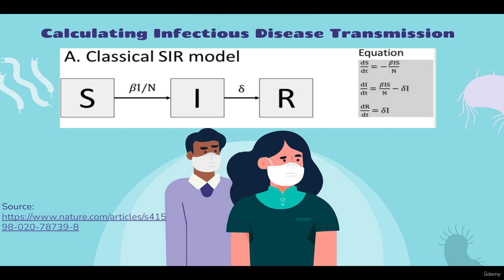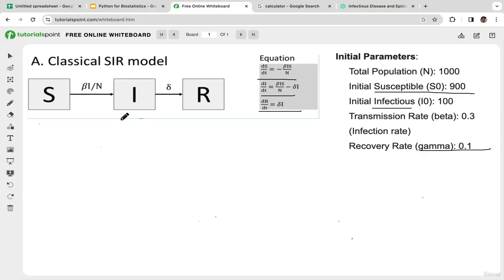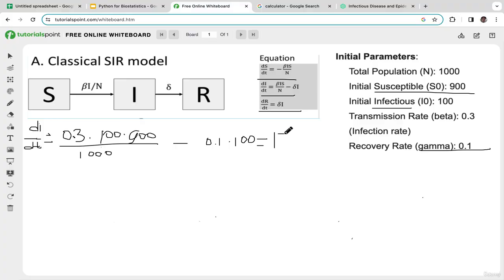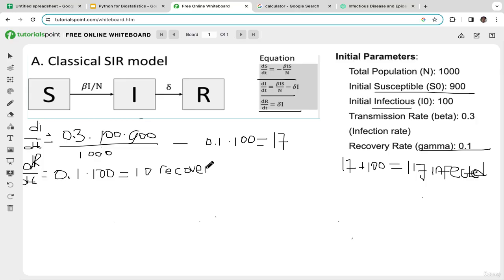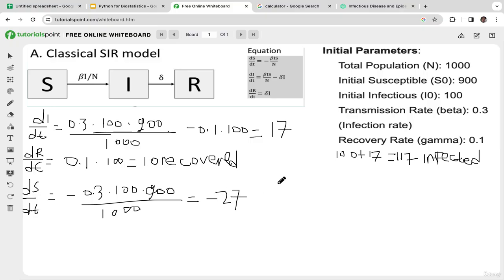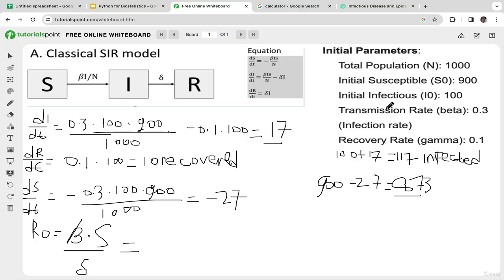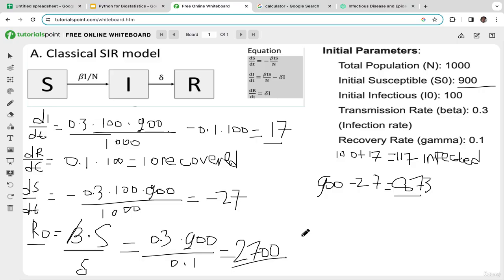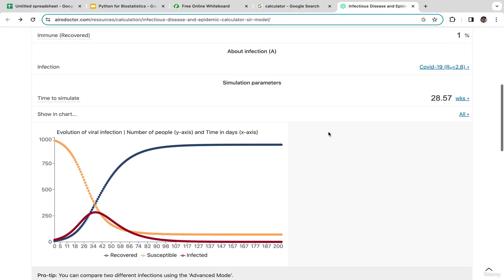2. Calculating Infectious Disease Transmission with SIR Model